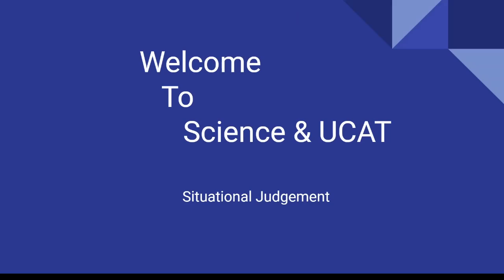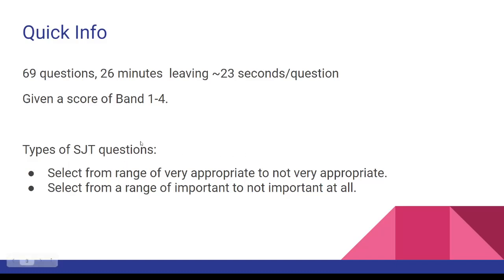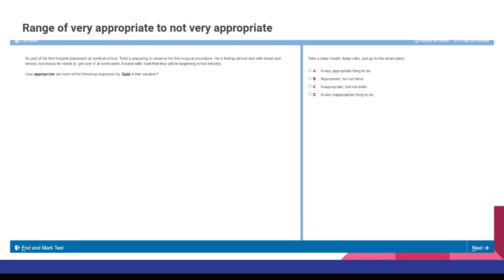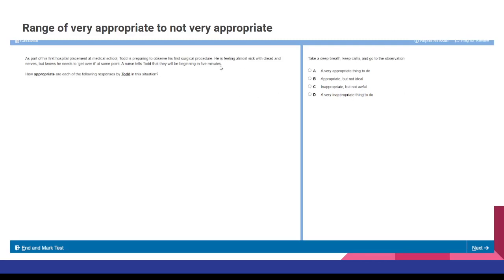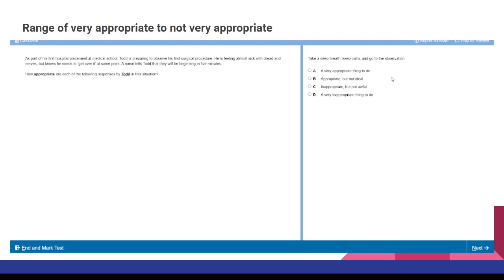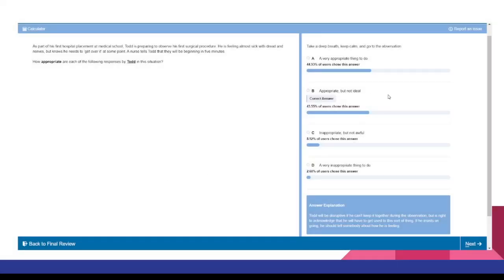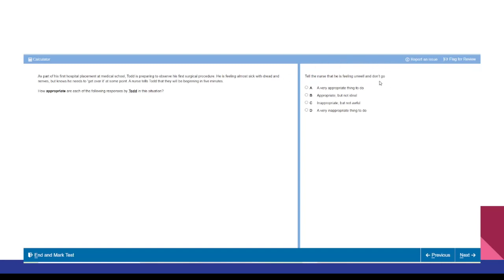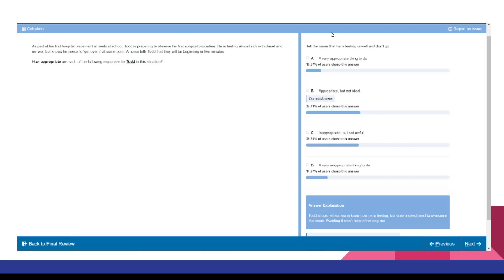UCAT Situational Judegement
In this video i give some information on the SJT and work through 2 example questions.